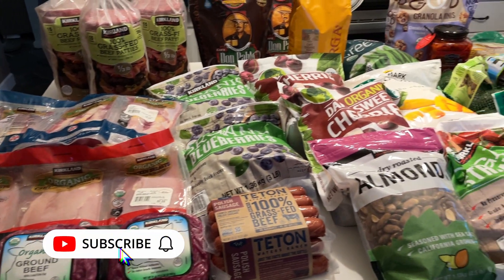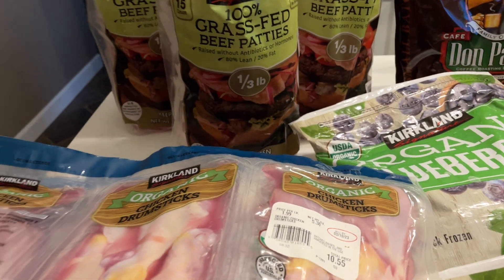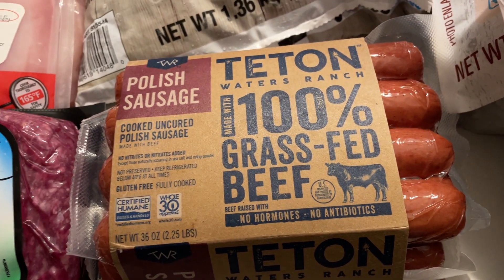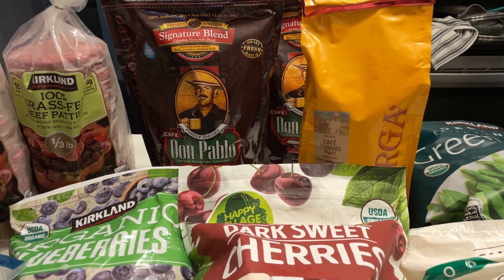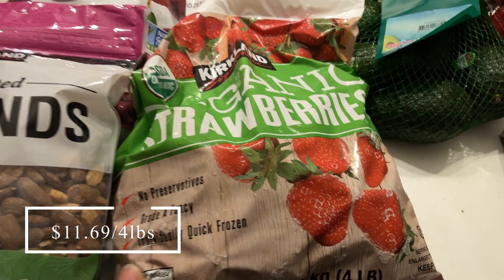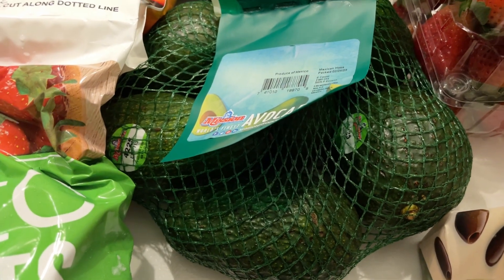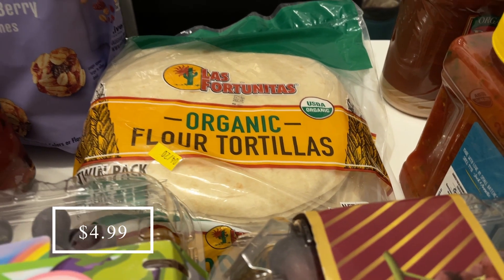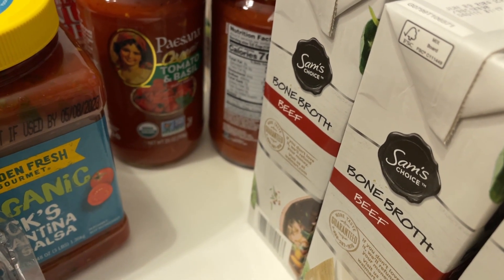Huge Healthy COSTCO Stock up 🛒Grocery Haul with 💲PRICES // March 2023 // Pantry Stock Up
Sharing what I picked up from Costco for the month of March, 2023. I stocked up on some tried and true staples, as well as purchased some new items to try. This was a huge haul, as we had not needed to replenish a lot of the items mentioned in this video for a while. As usual, all PRICES will be included. Thanks so much for stopping by!